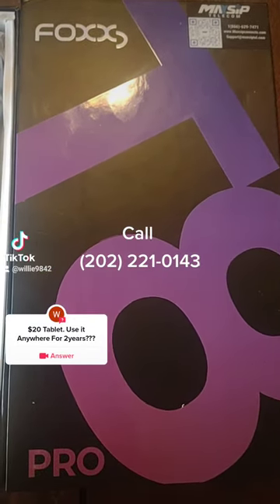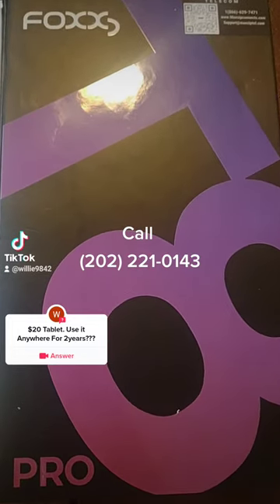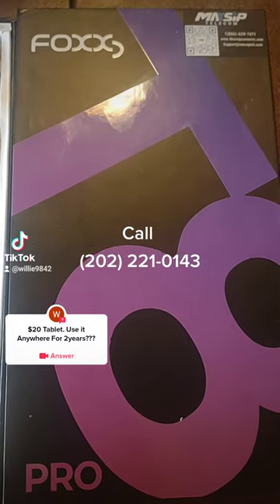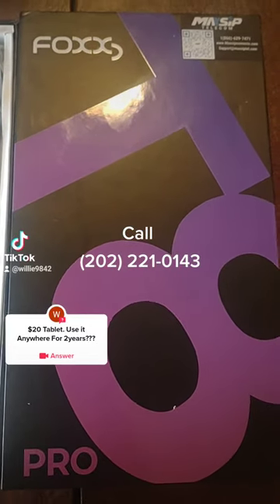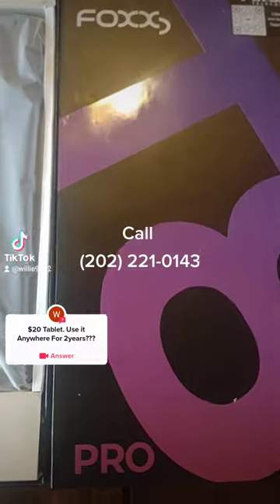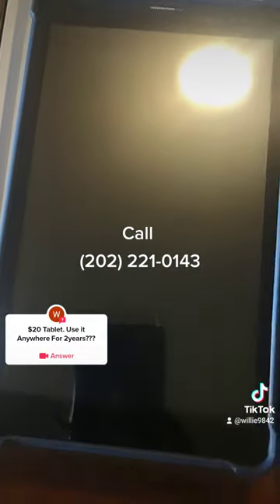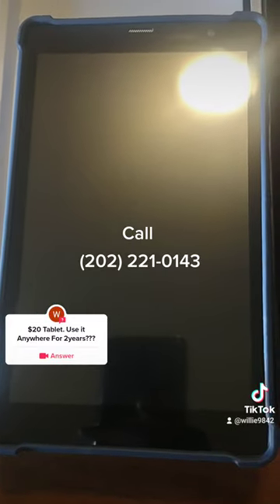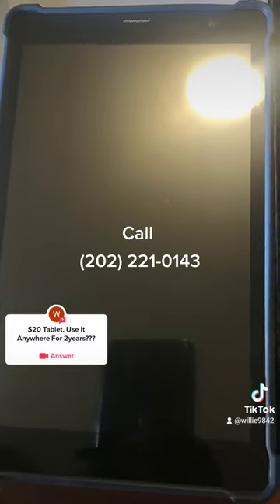T8 Maxip Pro Free 2years free service Tablets. Call (202) 221-0143Willie.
Ask About Our Job Opportunities!!!

Also support our Journey By Opening a Stock Exchange Account!!!

INSPIRED BY:Mom. B-More. Better Life!

RIP: James/Chop/Goo/Precious/Seph/Grandpa/GrandMa/Pepsi/Artez/Rina/Iris/2Short/Anne & Mom! RIP.

Follow: Partner Links to better you.

Videos Shorts are used as examples of Real Life. 🎢 Comment!

A community 🏘 of liked minded with an endeavor to better & leave network of generational Self 🌏 Wealth 🏦 Health 🏥 & Truth ⏰